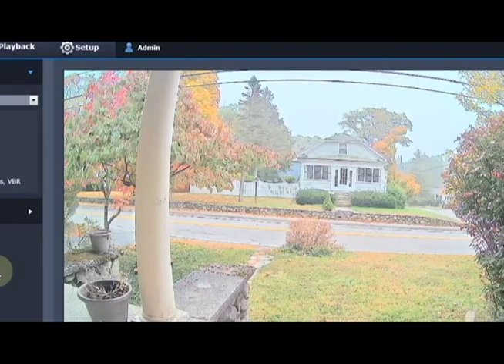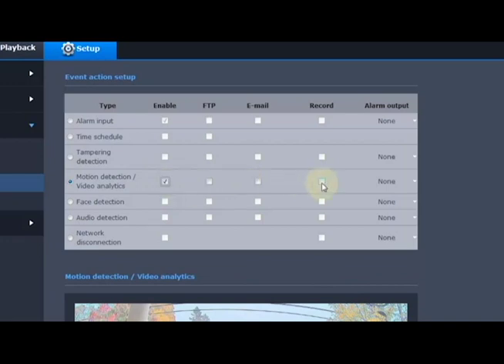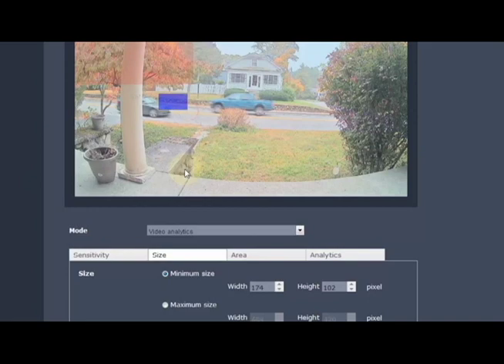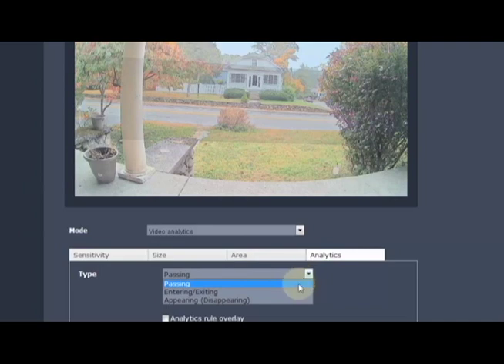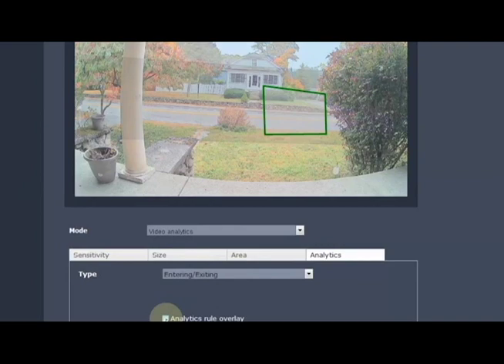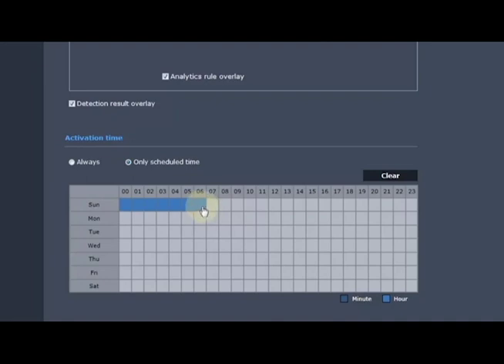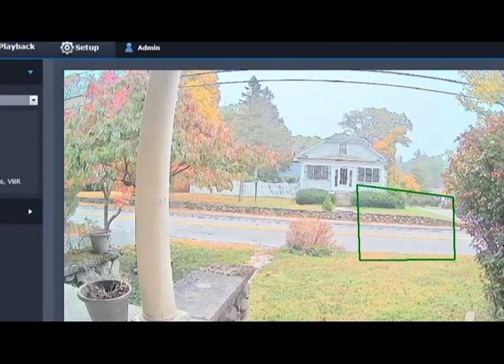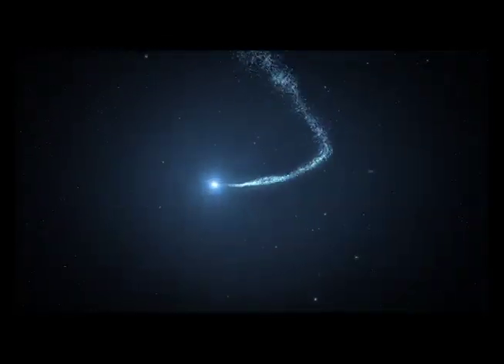Analytics Training Demo - Enter/Exit Area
This video will demonstrate the Enter/ Exiting an Area analytic in the WiseNetIII series cameras. This video is a recording of the web browser.